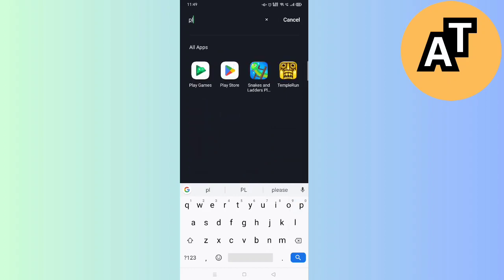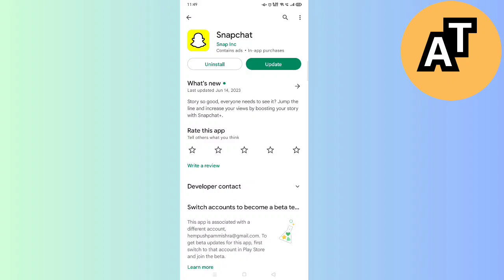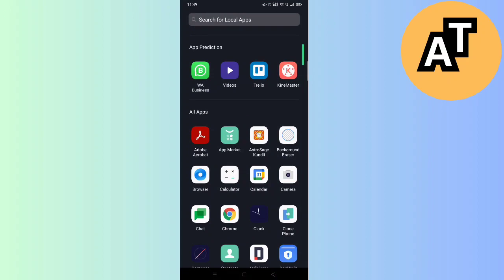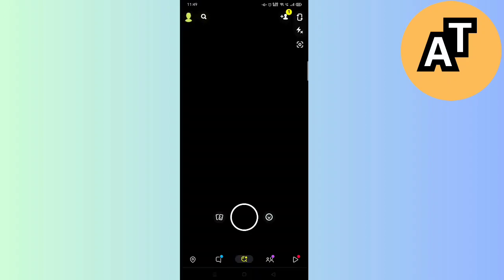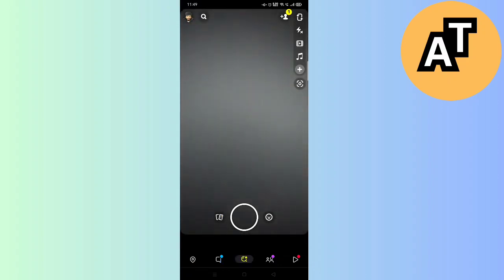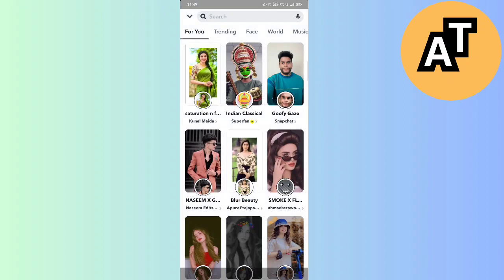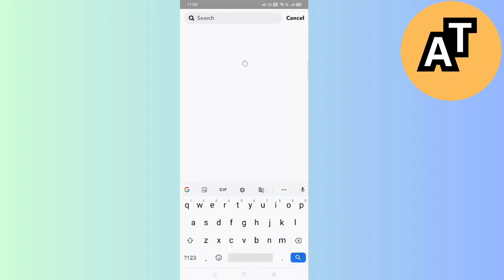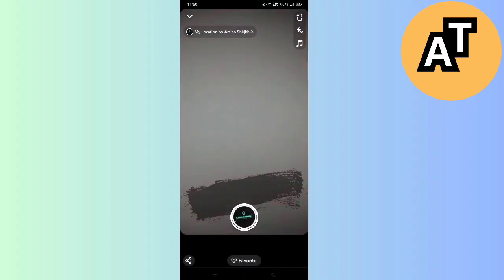How To Fix Snapchat Filter Something Went Wrong Problem Solve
In this video I show you How To Fix Snapchat Filter Something Went Wrong Problem Solve